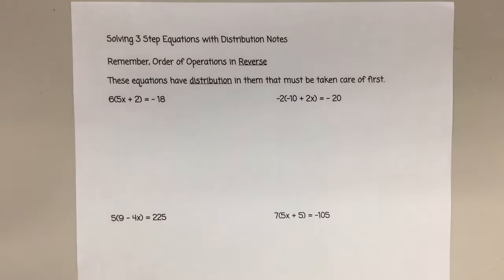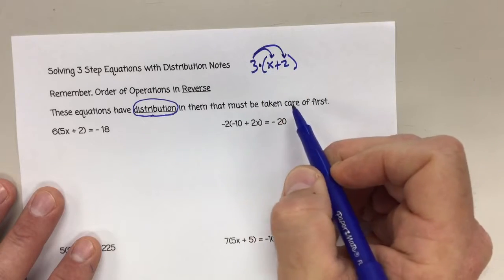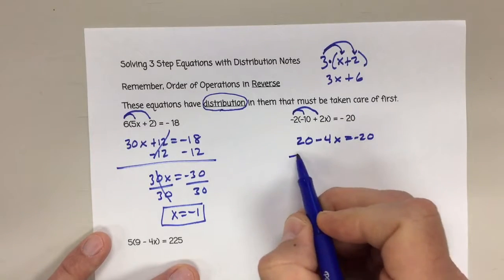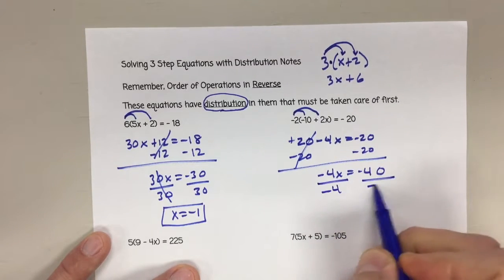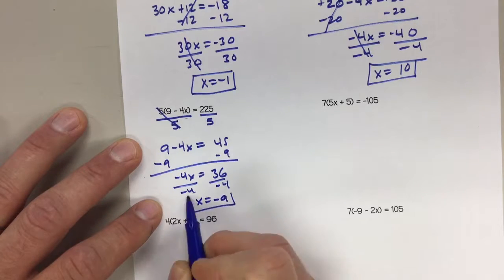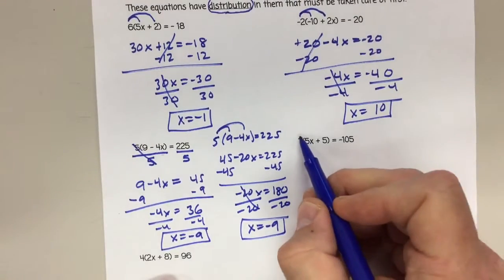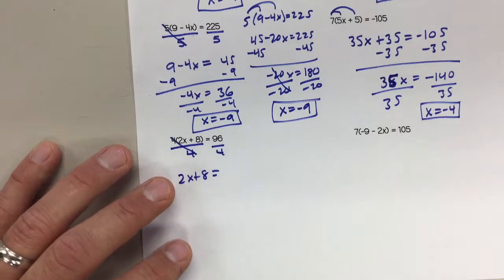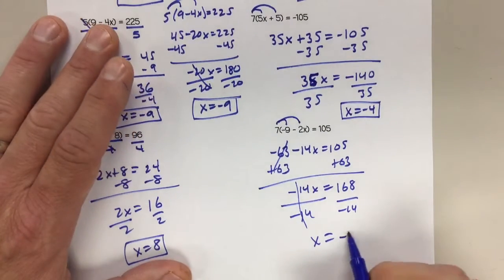Solve 3 Step Equations w/Distribution